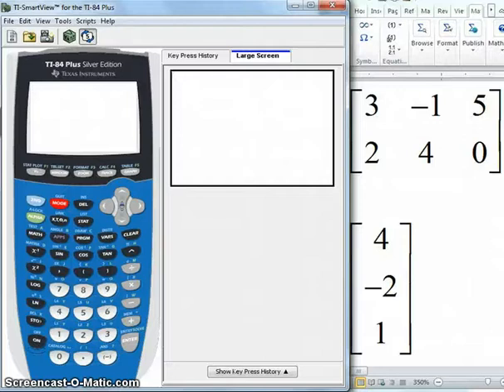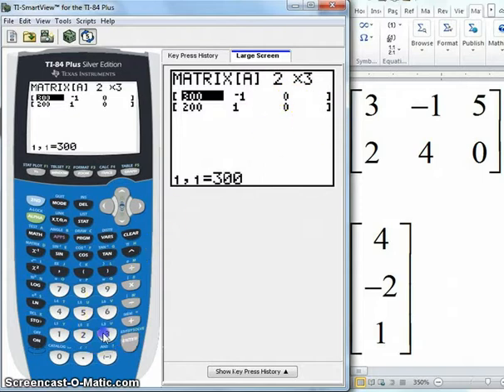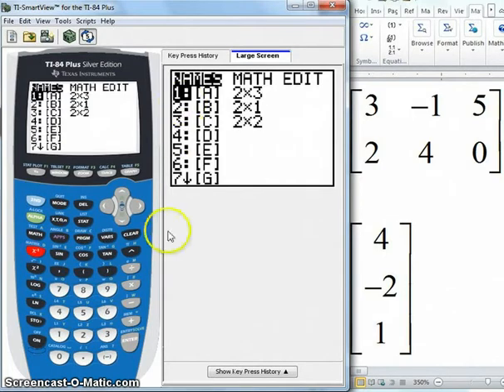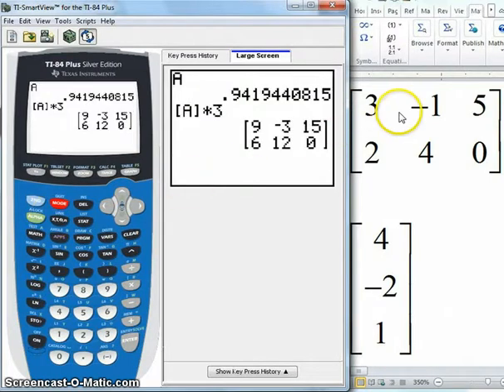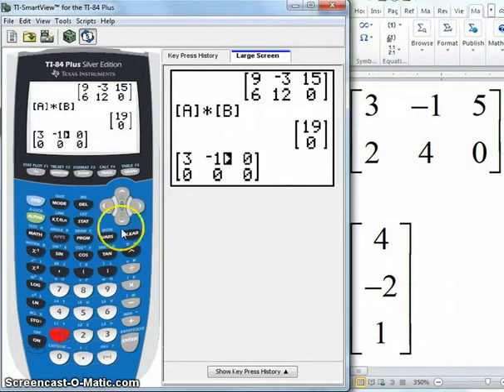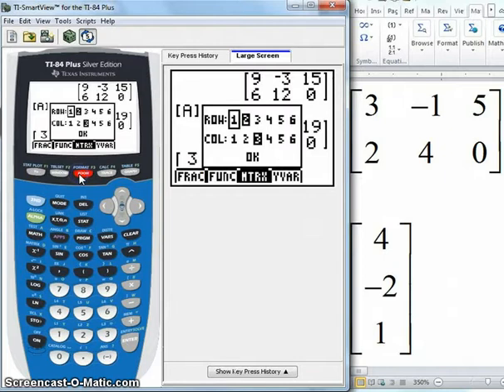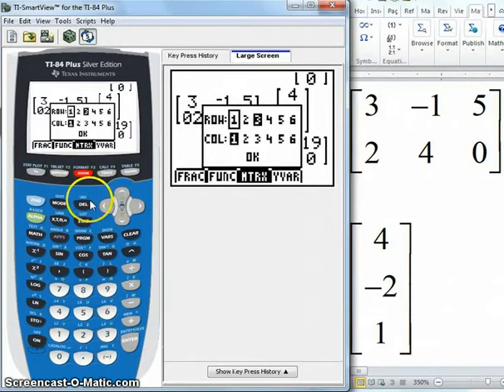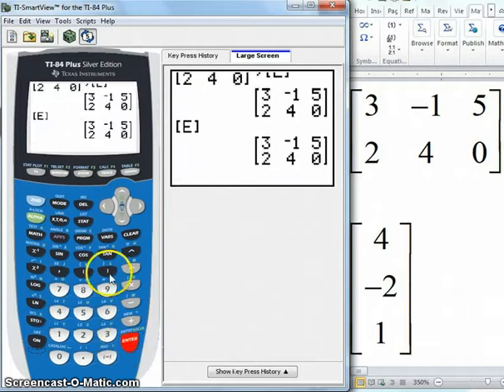TI 84 Matrices